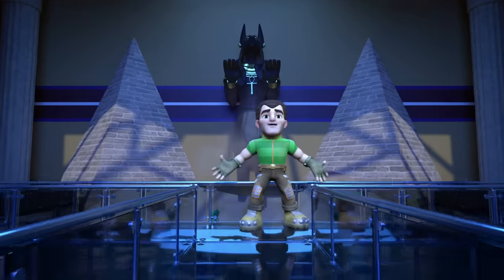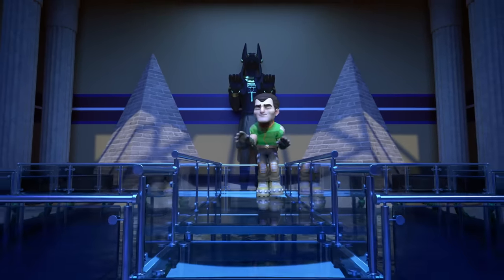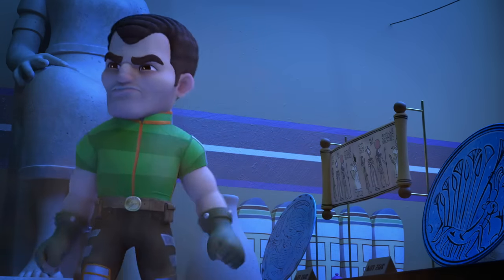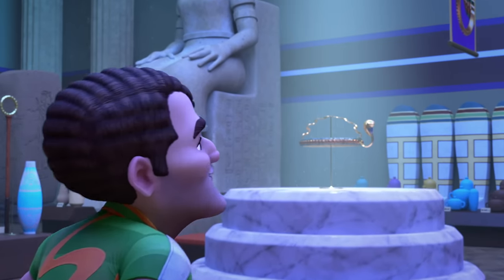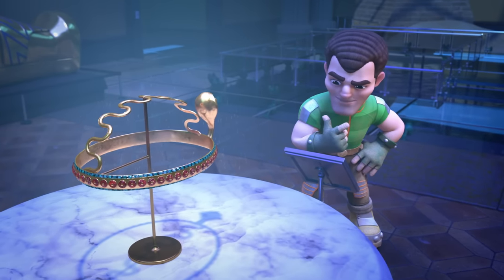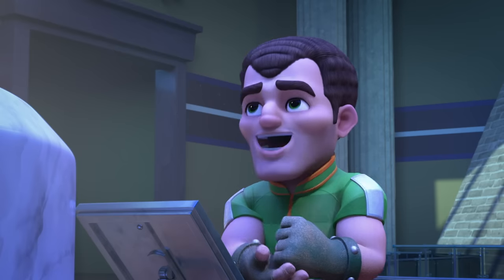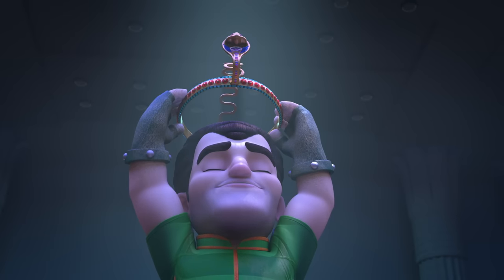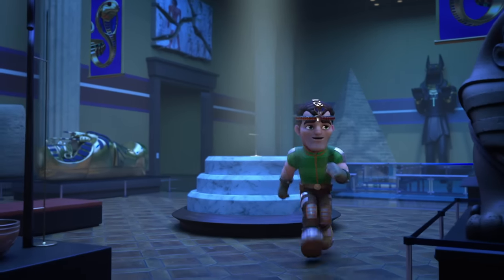Bootsie's Haunted Adventure 🐱 | Marvel's Spidey and his Amazing Friends | @disneyjr​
Watch this clip from Marvel's Spidey and his Amazing Friends Season 2 Episode 28 Part 1 "Bootsie's Haunted Adventure" With help from Bootsie, Team Spidey foils Sandman's theft of priceless Egyptian artifacts.

Watch Marvel's Spidey and his Amazing Friends on Disney Junior!

Full Episodes Available on Disney Junior and Disney+.

Marvel's Spidey and his Amazing Friends tells the story of Peter Parker, Miles Morales and Gwen Stacy, who together form Team Spidey and embark on heroic adventures to protect their community. Geared towards preschoolers and their families, the series models the importance of teamwork and helping others and highlights themes of friendship, cooperation and problem-solving.